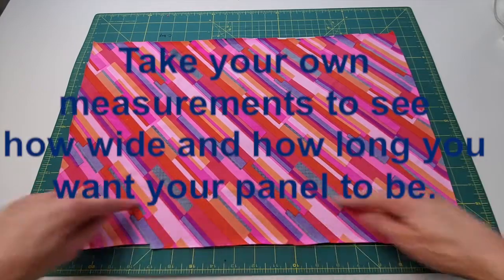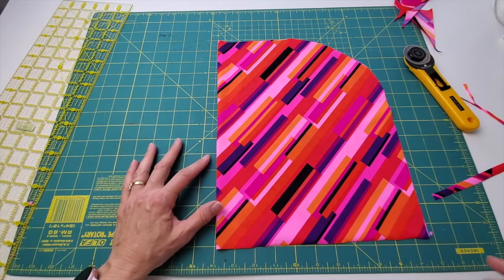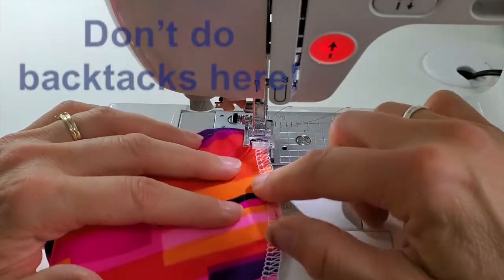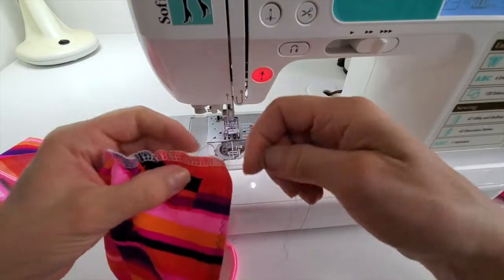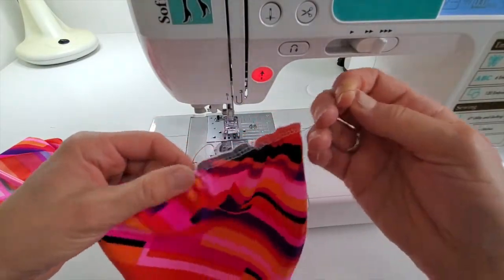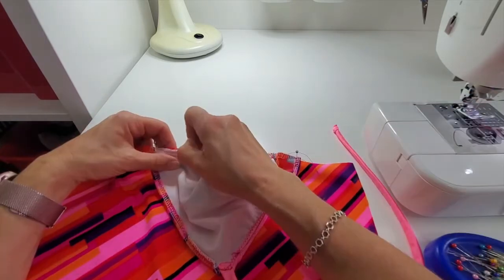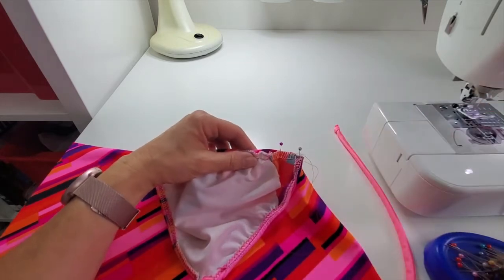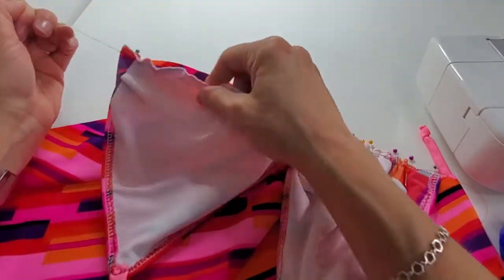Sew a Tankini! Take any bikini pattern and transform it into a tankini--easy and quick!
Start by watching my previous video about making a string bikini, then come back here to see how you can transform it into a tankini!

6x24” Olfa Ruler - US Canada